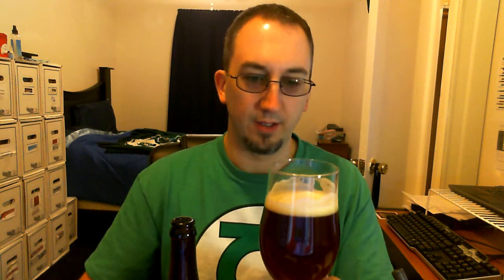𝗚𝗼𝗼𝗱 𝗚𝗼𝘂𝗿𝗱🎃 (2013) by 𝐂𝐢𝐠𝐚𝐫 𝐂𝐢𝐭𝐲 𝐁𝐫𝐞𝐰𝐢𝐧𝐠 | Chad'z Beer Reviews ep728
𝗚𝗼𝗼𝗱 𝗚𝗼𝘂𝗿𝗱🎃 (2013) by 𝐂𝐢𝐠𝐚𝐫 𝐂𝐢𝐭𝐲 𝐁𝐫𝐞𝐰𝐢𝐧𝐠 | Chad'z Beer Reviews episode 728 (originally published December 6, 2013)
𝓑𝓻𝓮𝔀𝓮𝓻𝔂 𝓓𝓮𝓼𝓬𝓻𝓲𝓹𝓽𝓲𝓸𝓷
A liquid monument to the glory of the pumpkin, the most noble of all the gourds, this Imperial Pumpkin Ale is brewed with cinnamon, allspice, cloves, nutmeg, and vanilla to emulate the flavors of a decadent, piquant pumpkin pie. The gourd is good, indeed.